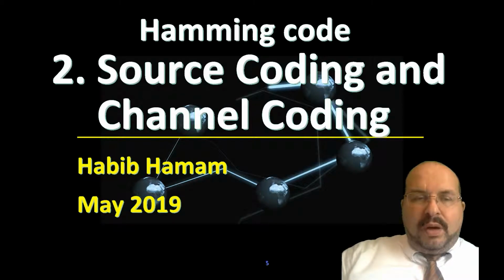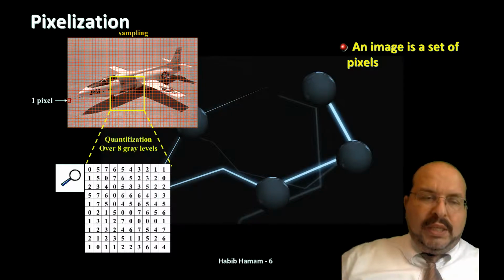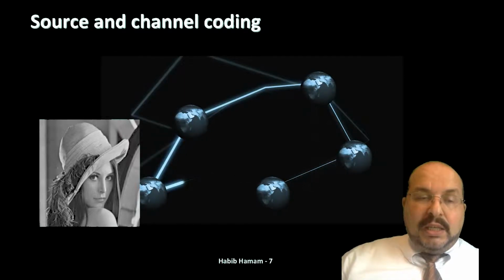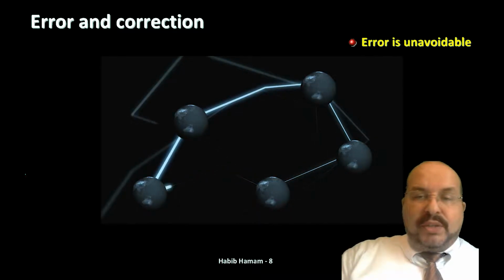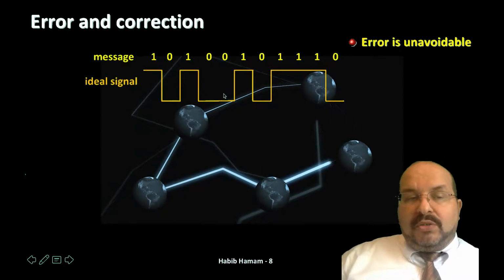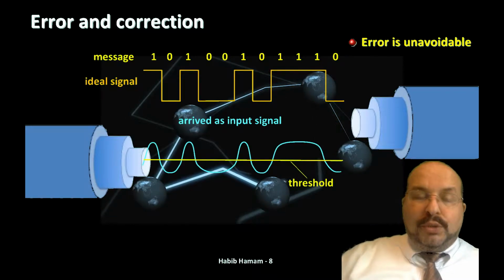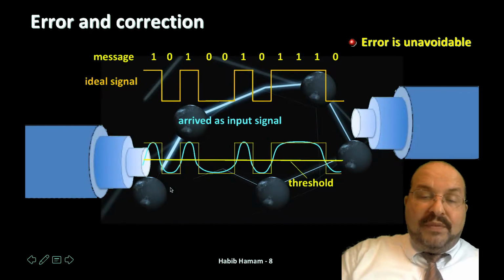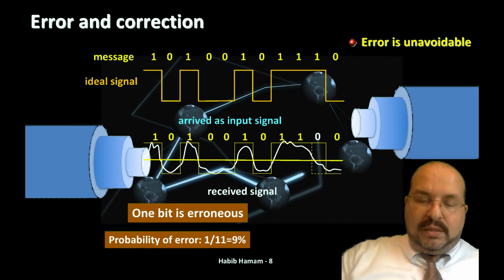Hamming Code: 2. Source Coding and Channel Coding